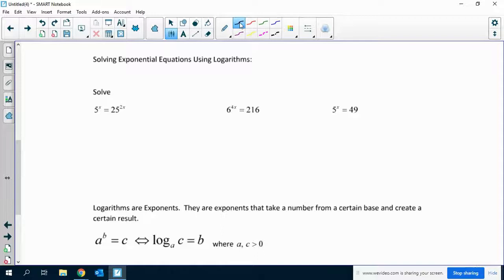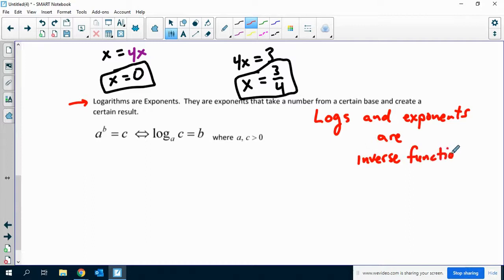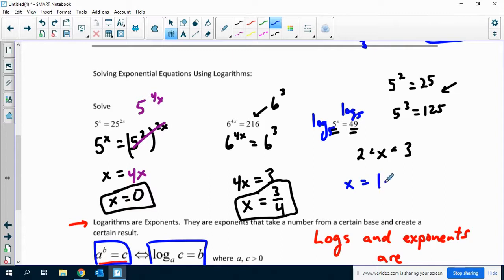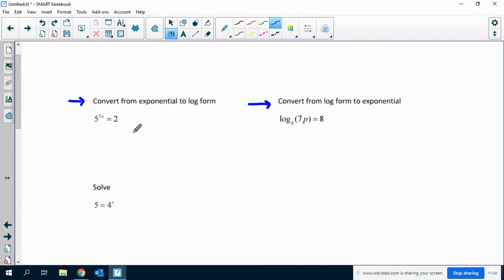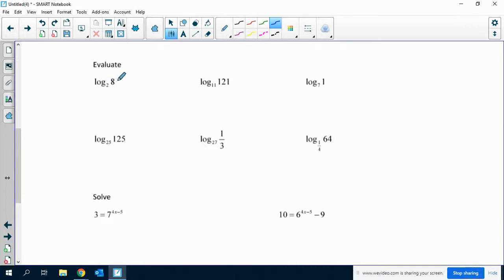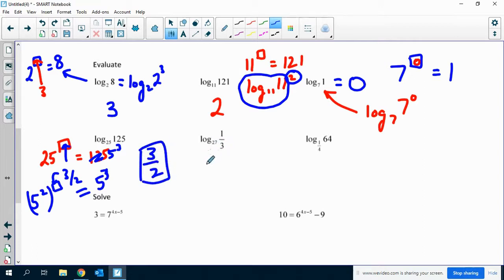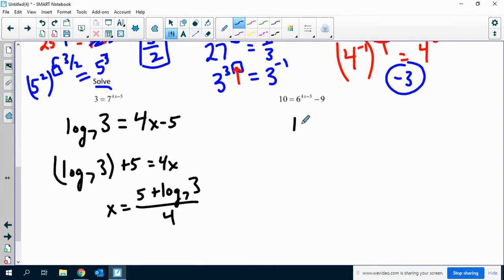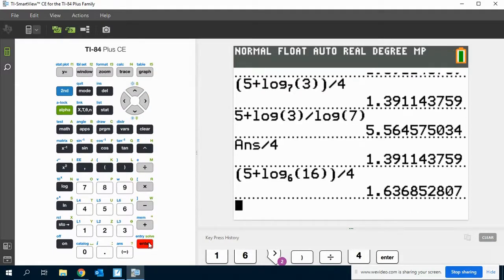Solving Exponential Equations 2